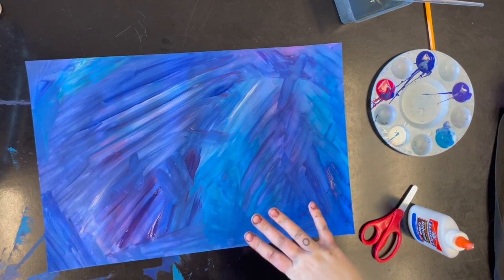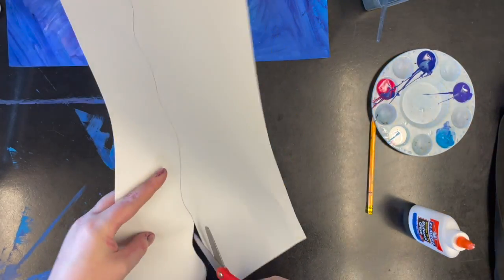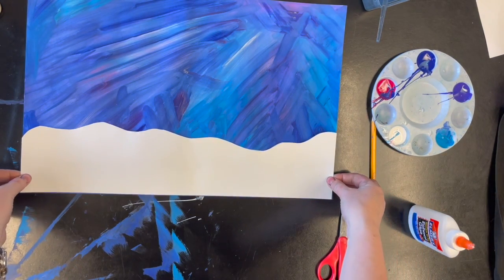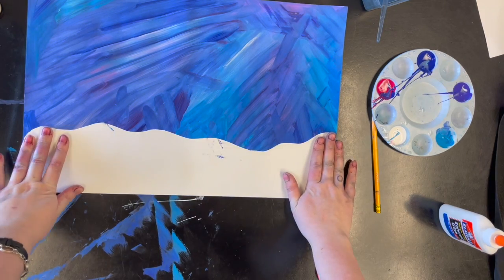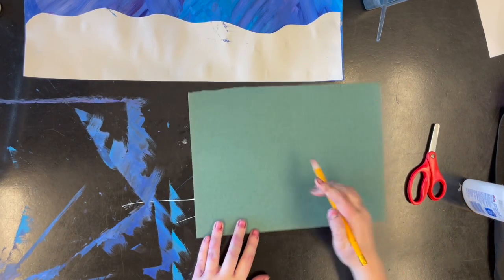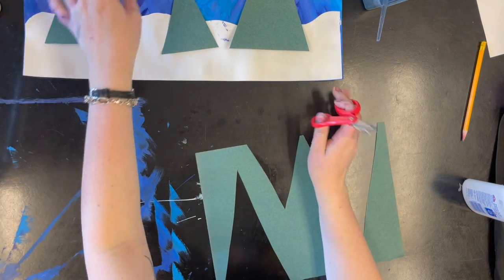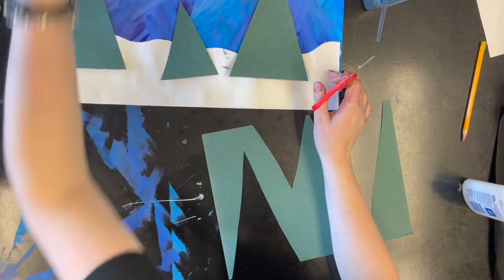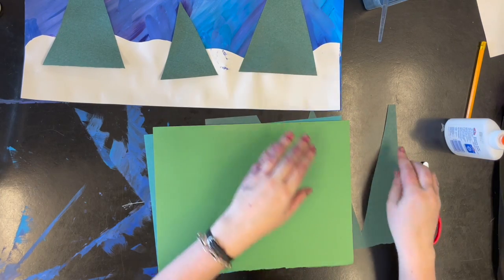Construction Paper Trees HD 720p